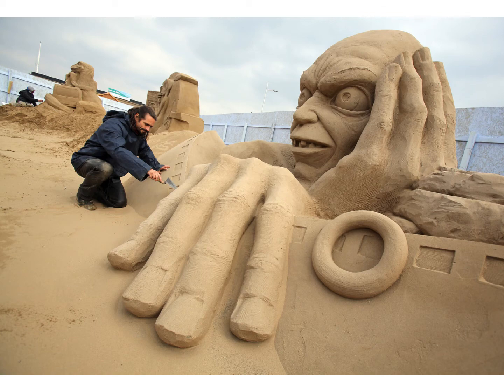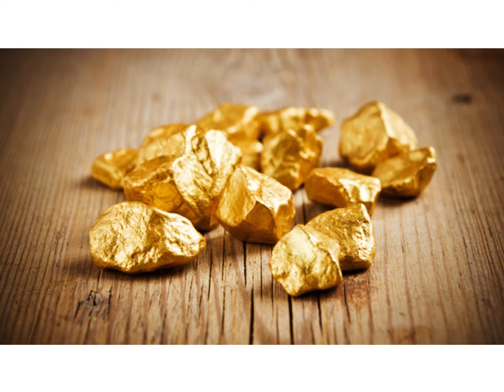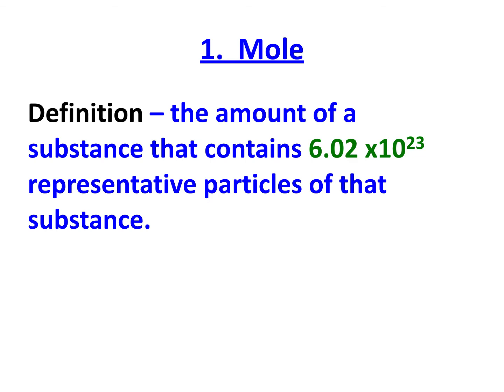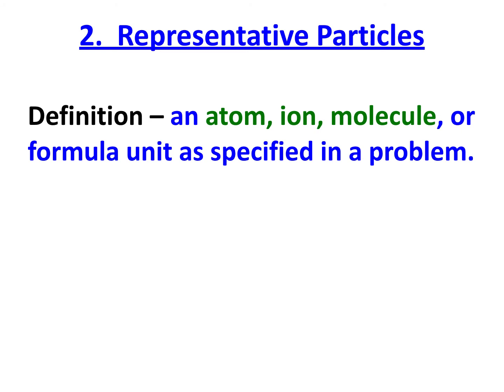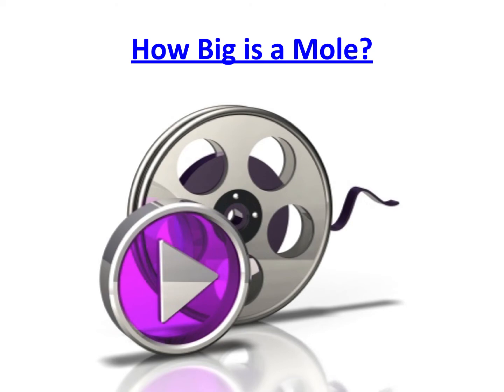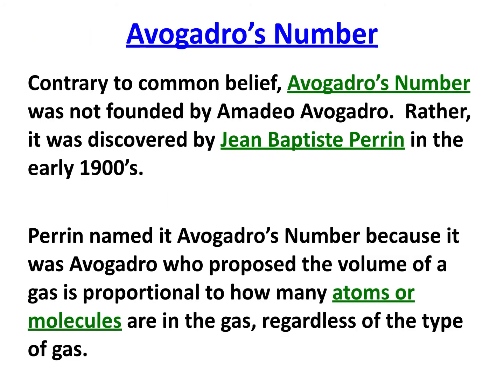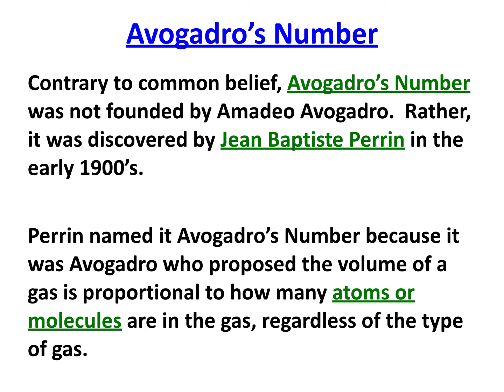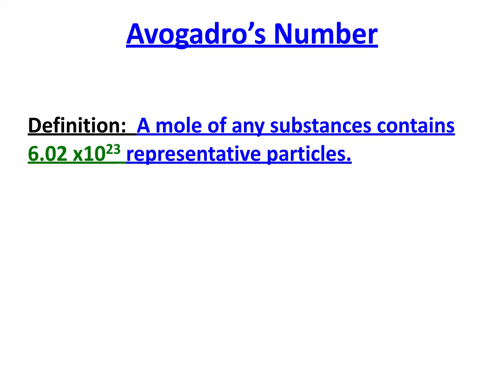Chapter 10-1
When you are done watching come up with one thing you learned and one question you have on the lesson.